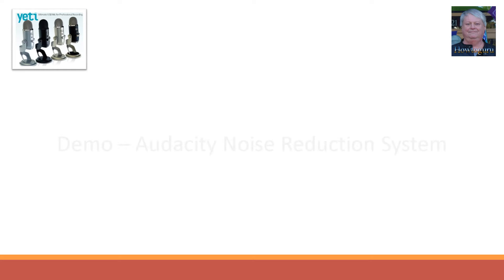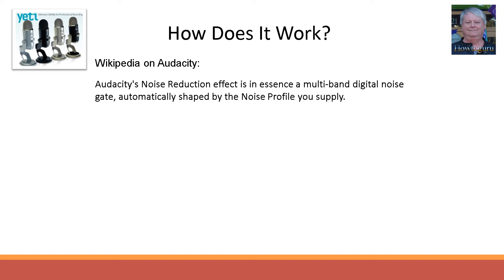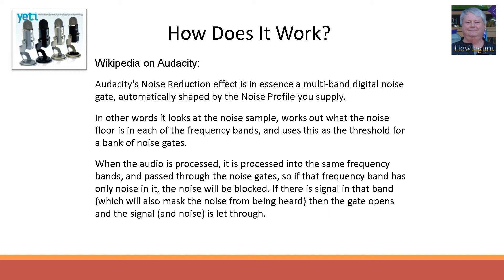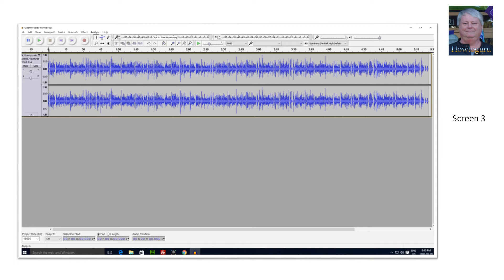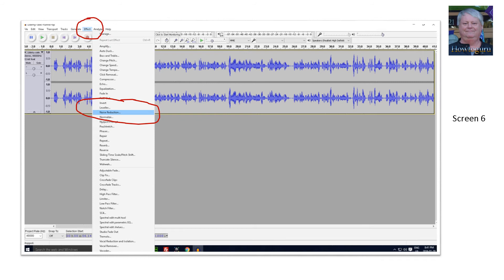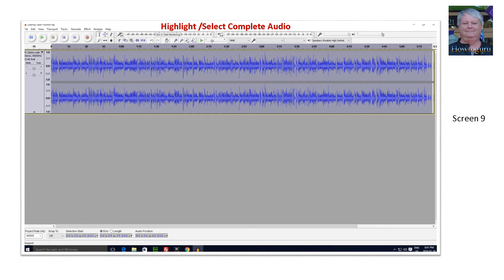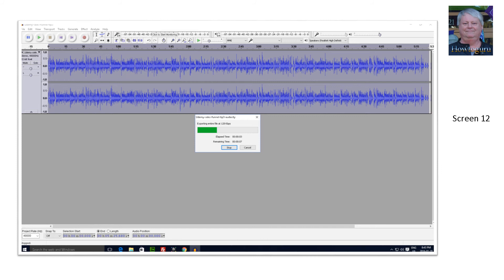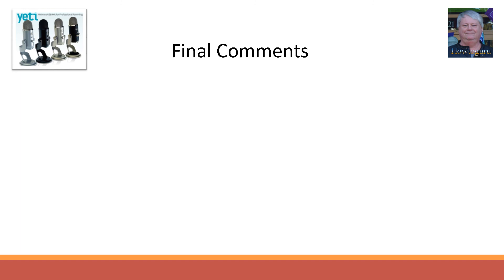Improve Your Audio Quality Using Audacity Noise Reduction Feature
- Audacity noise reduction software is a great final step in the process of creating great audios. Once you have finished your baseline audio recording, run it through this tool and it will significantly reduce and even eliminate all background hums, hisses and noise leaving you with a crisp, clear final product.

This lecture tells you how this technology works, provides the view with a free tutorial on using the product and shows the viewer where the software can be obtained at no cost.